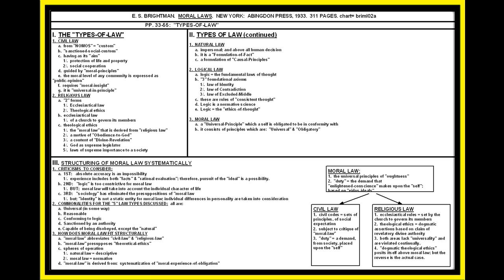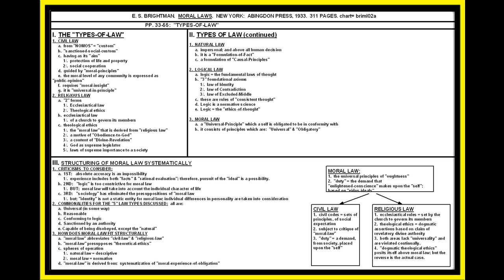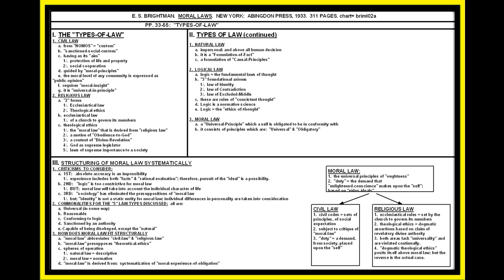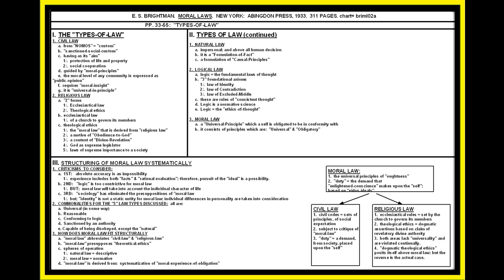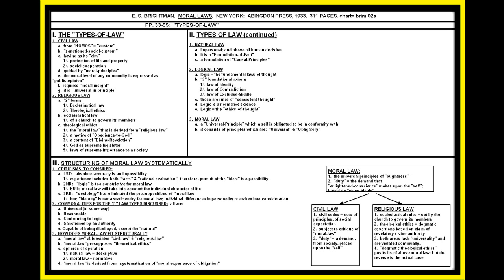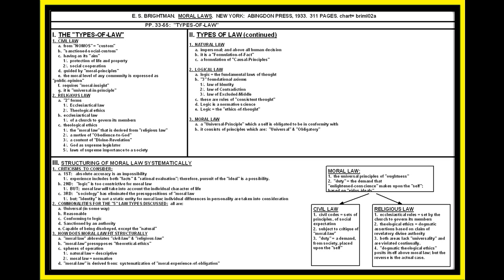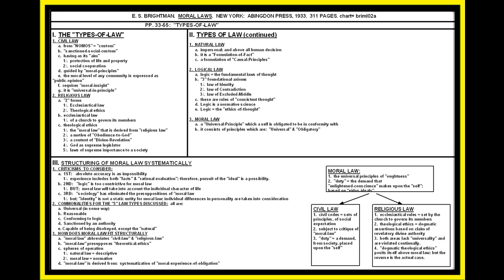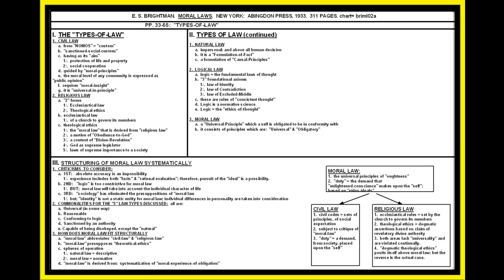BRIGHTMAN: MORAL LAWS; PP. 33-55; MORAL LAW & ITS STRUCTURAL PLACE; LESSON #02